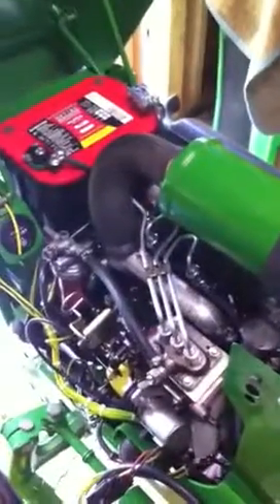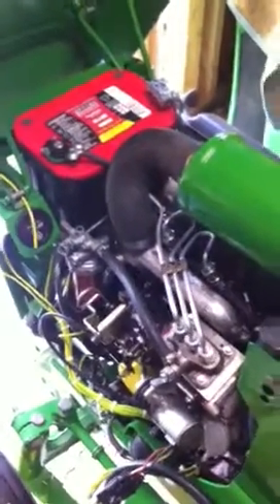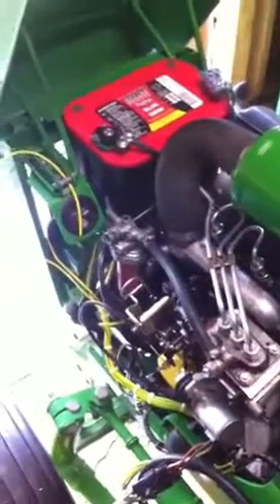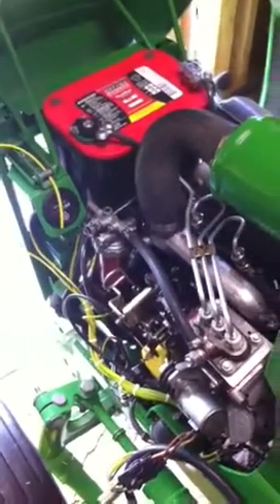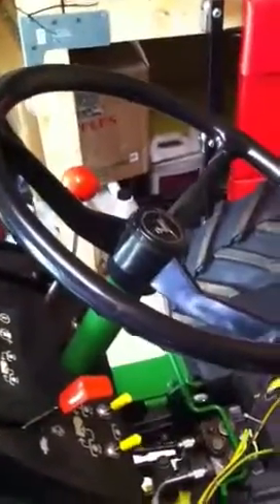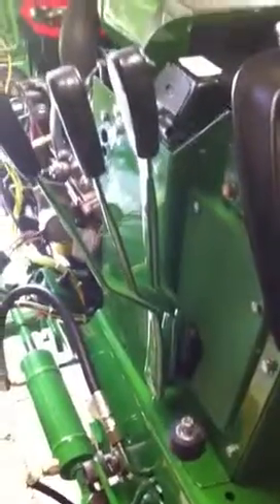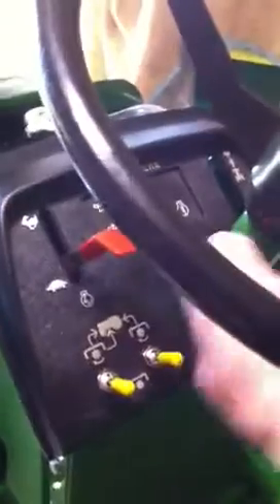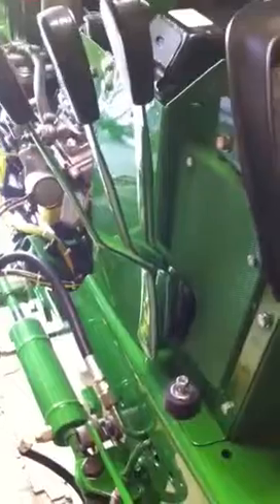John Deere 332 power steering issue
This is my restored John Deere 332. It has a 3 spool valve out of a John Deere 430 it's been fully powder coated frame up. I also rebuilt the engine, and power steering unit. Trouble is it will only make a right hand turn and the steering wheel continuously spins clockwise if I reverse the lines at the power steering ram everything turns left. If yo grab the steering wheel it wants to pull you in the direction it's spinning. Any ideas or help thinking when I rebuilt the steering box I did something wrong as its plumbed correctly line wise